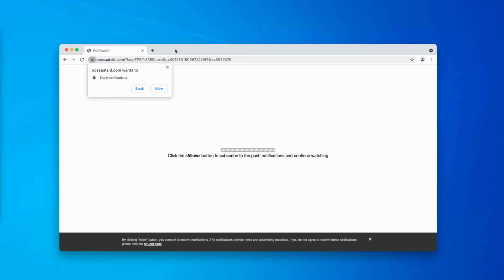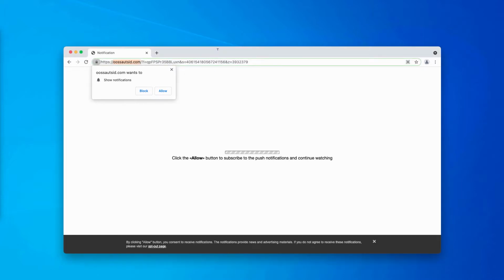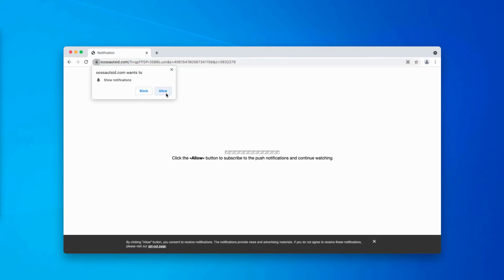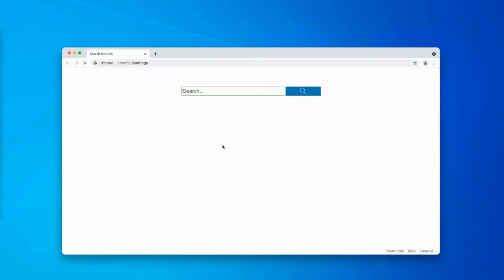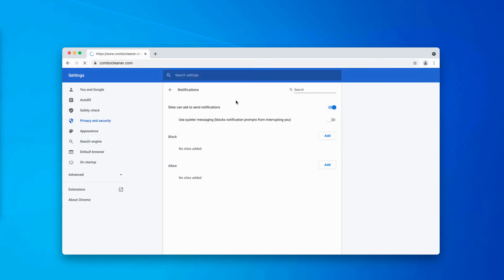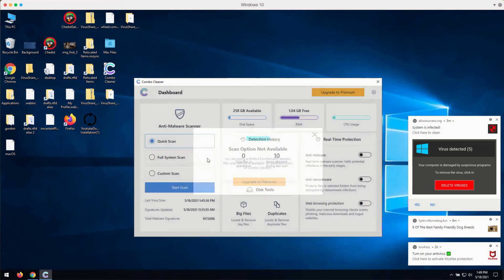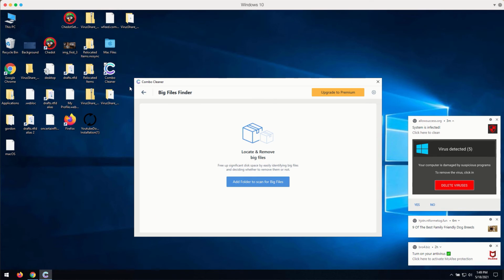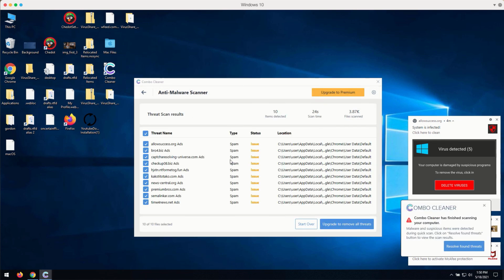Oossautsid.com pop-up ads (removal guide).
Oossautsid.com is a deceptive site that shows repeated web push notifications while you surf the web. Get rid of them with Combo Cleaner Antivirus or follow the manual recommendations in the video tutorial.